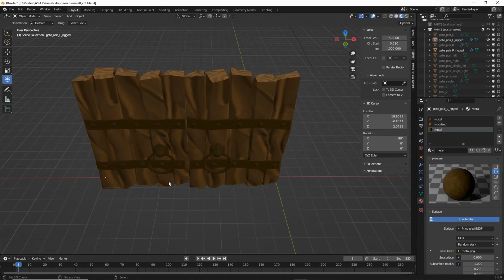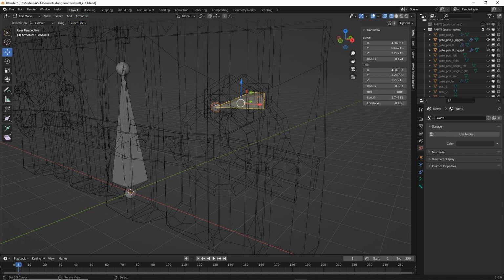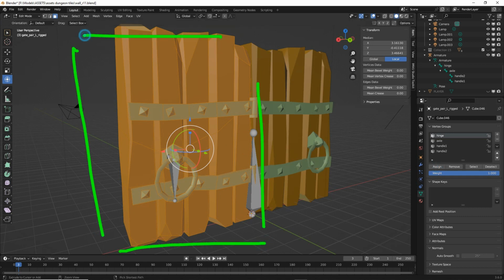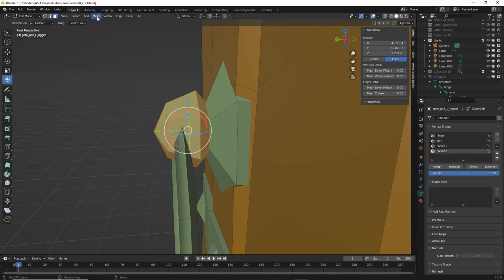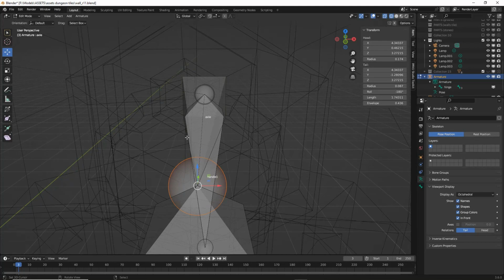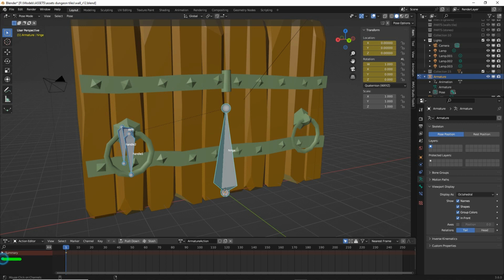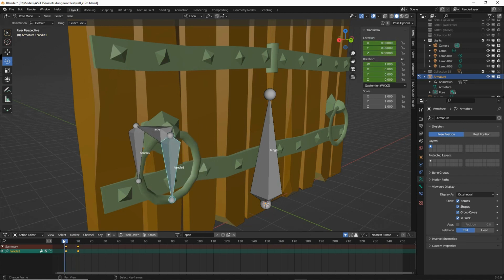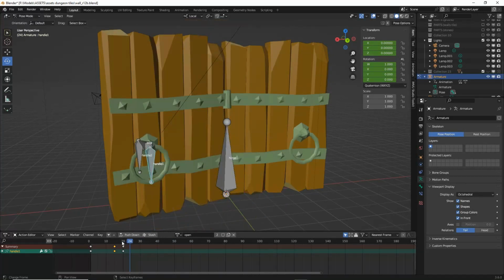How to Rig and Animate a Door (Game Asset) in Blender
Taking a look at adding an Armature (Skeleton) to a game asset to animate it in Blender.

00:00 Overview & Object Setup
04:30 Armature & Rig Setup
13:00 Mesh Setup & Vertex Groups
22:00 Mesh Adjustments
36:30 Action Editor & Animation
51:30 Summery